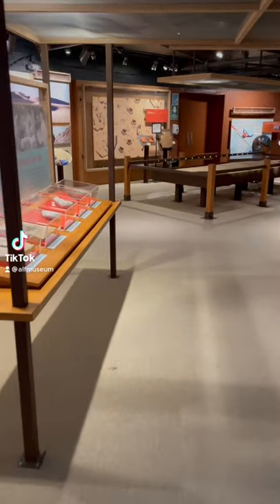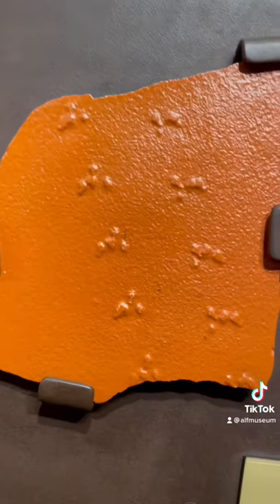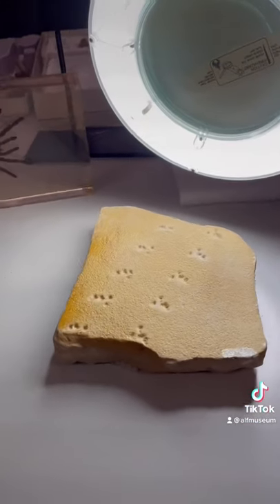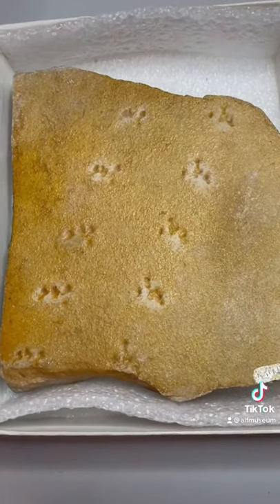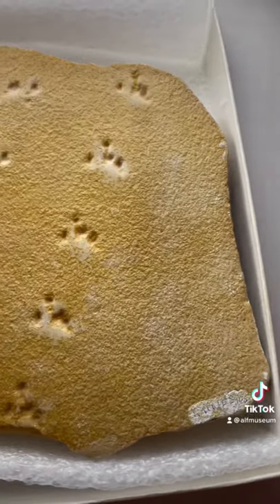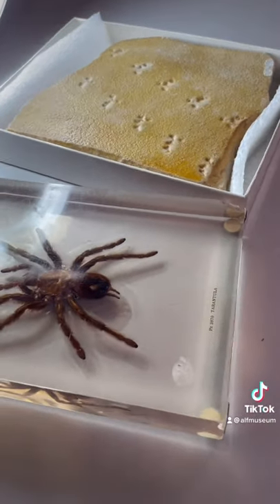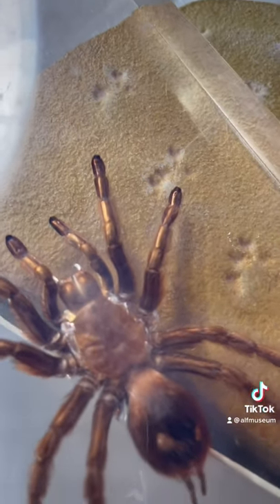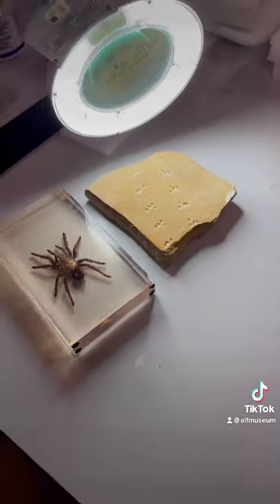Fossil Spider Tracks